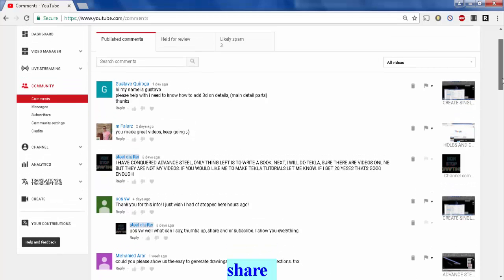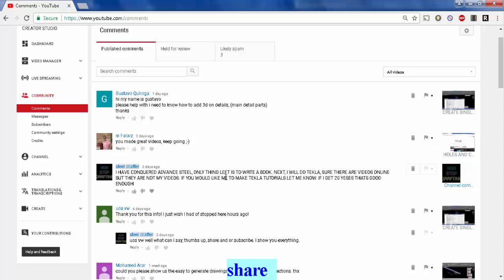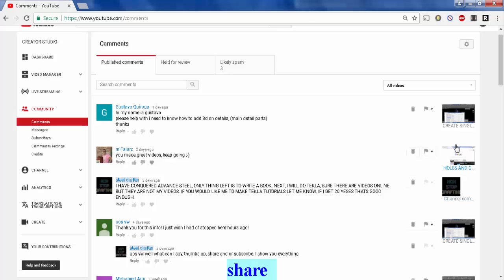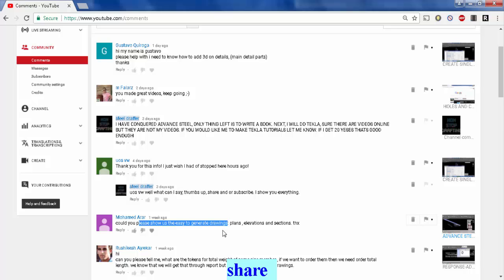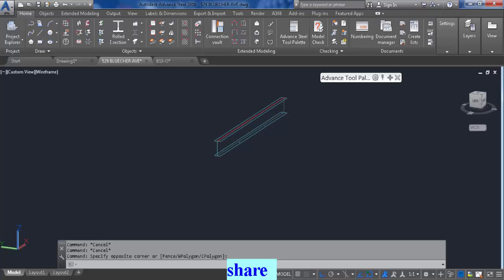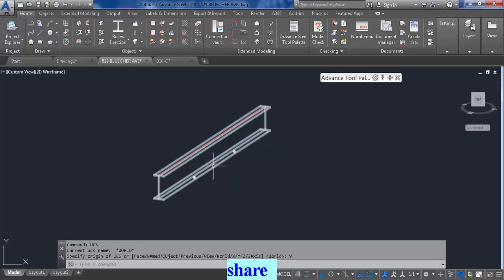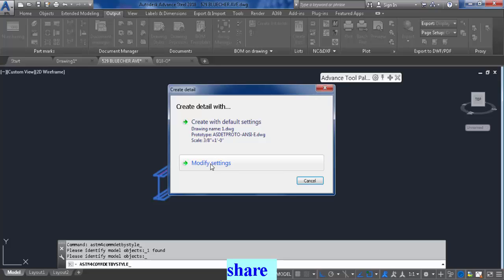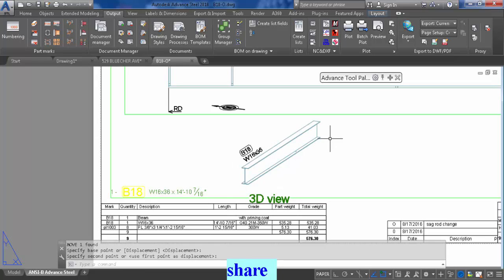3D DRAWINGS ADVANCE STEEL